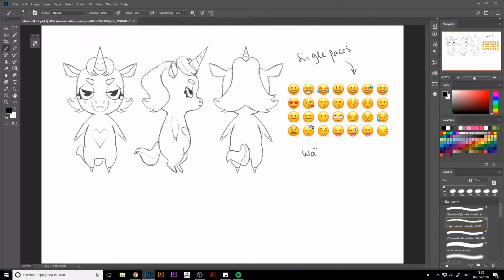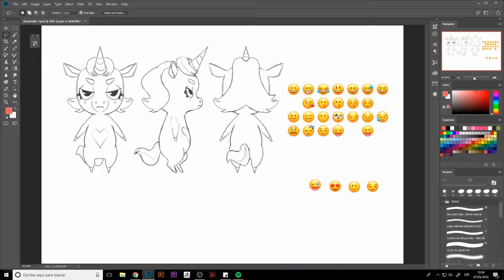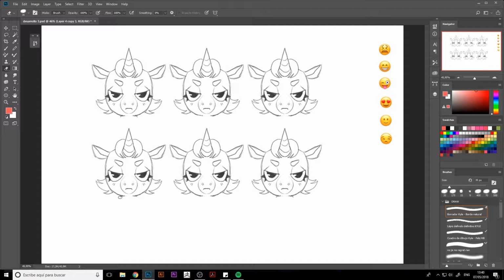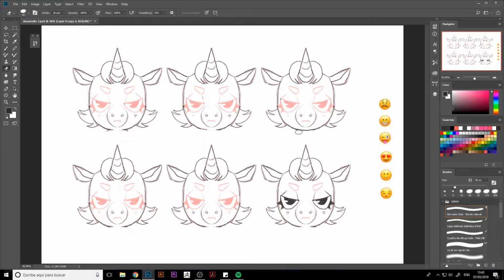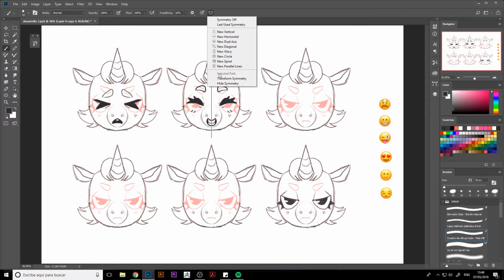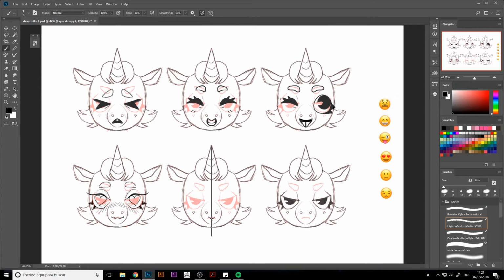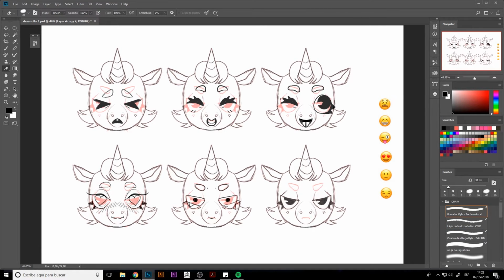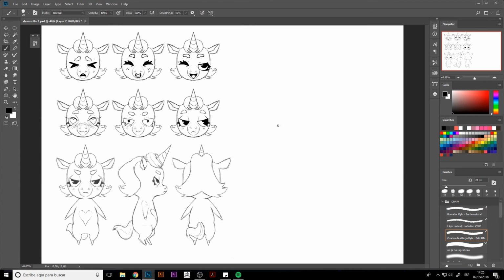05/07 Developing Expressions — Illustration: Develop Your Junicorn Project_ENG